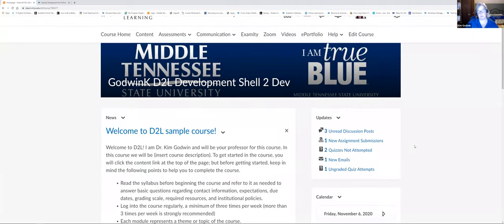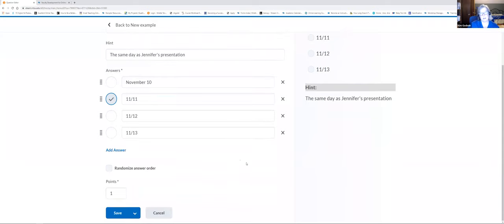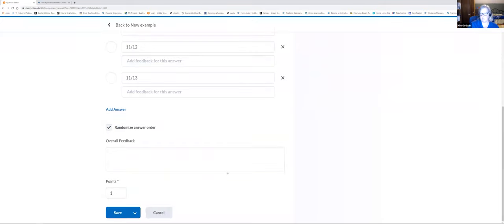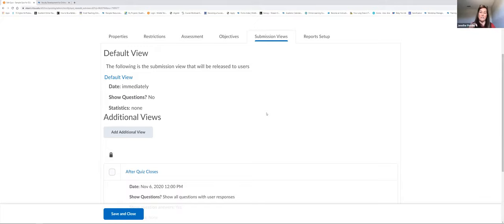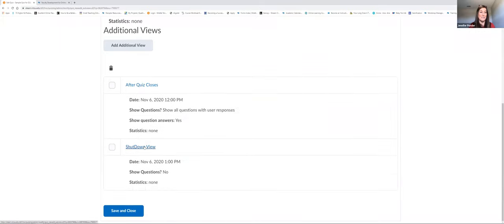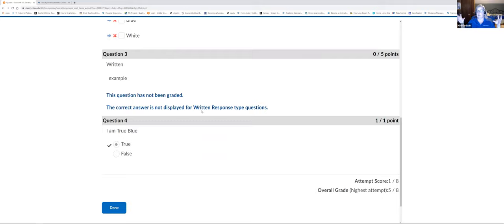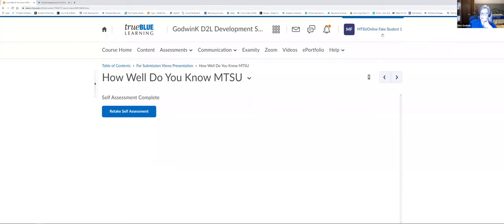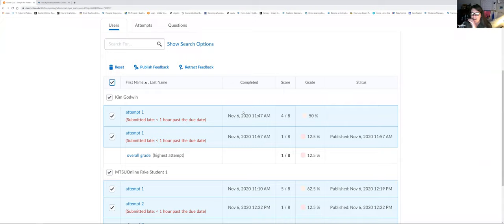D2L Quizzes: Submission Views and Feedback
Captions for this video have not been edited. For the third installment of how to utilize D2L quizzes, this session will focus specifically on submission views, feedback settings, and other advanced options for student views and communication.